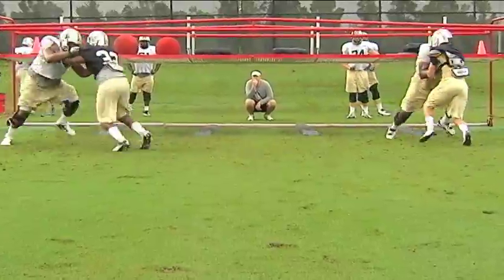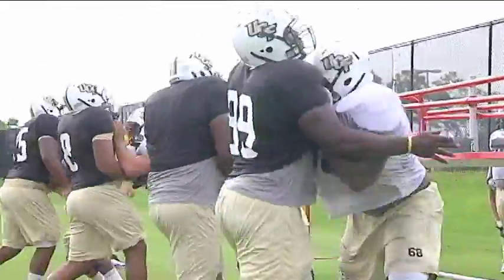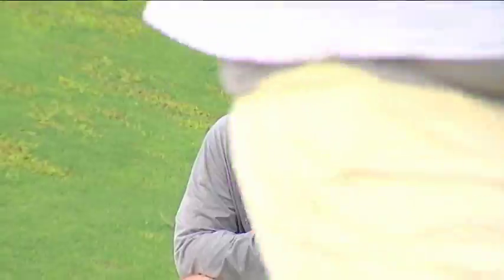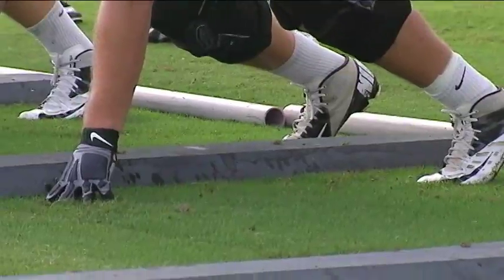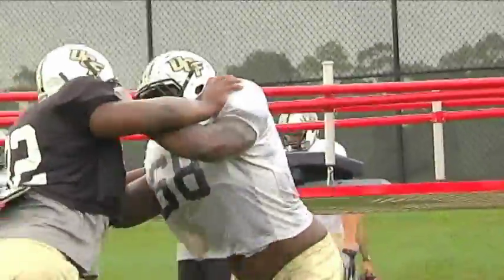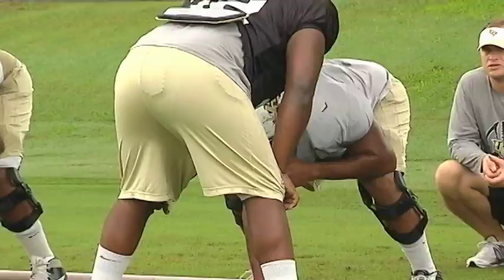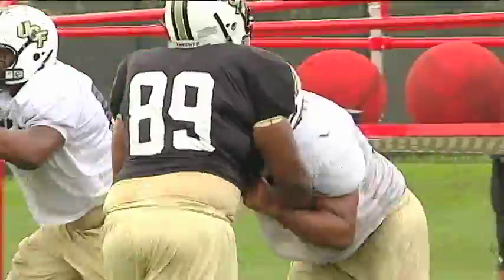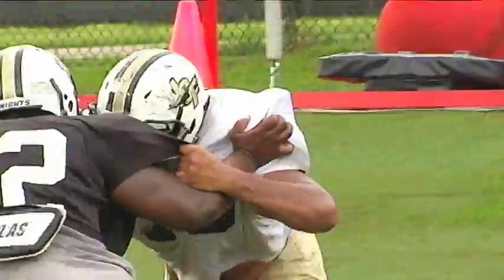INDY Period with Jon Ford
Inside UCF Football presents Offensive Graduate Assistant, Jon Ford, as he explains the "board drill" which is helpful for offensive linemen because it simulates first contact on the line of scrimmage.